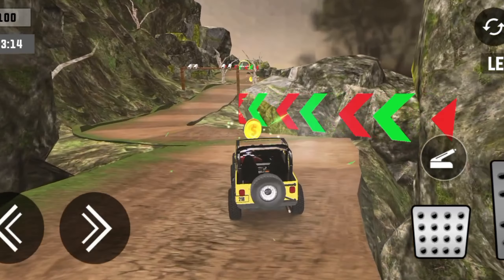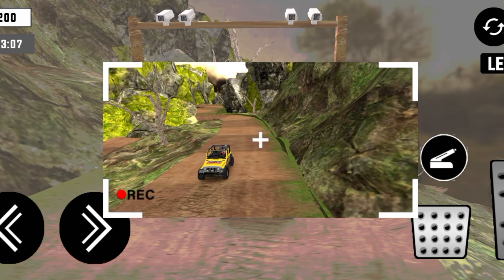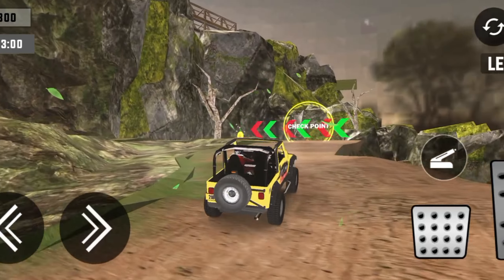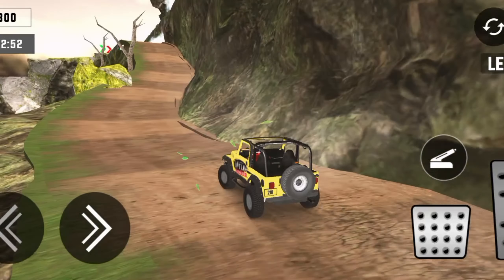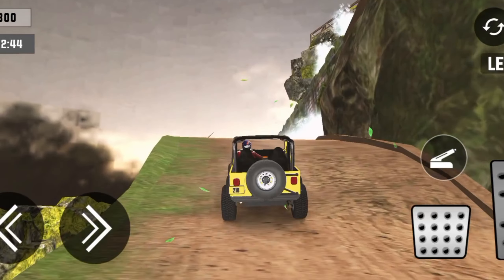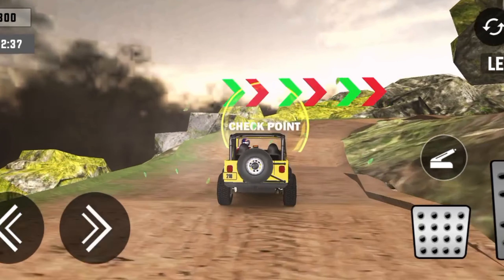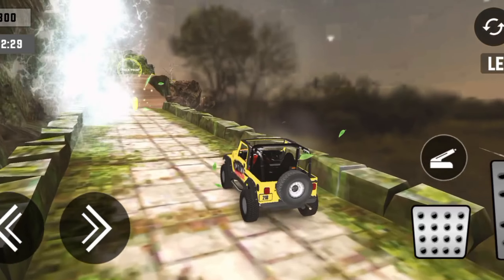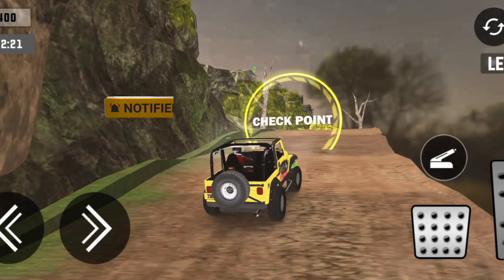Offroad Jeep Driving Game: Android Gameplay | Offroad Jeep Simulator | TP Gaming 2.0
Welcome to the offroad jeep driving games 4x4 where you will enjoy the offroad curvy and bumpy tracks with your 4x4 offroad jeep driving simulator offline games. Have your ever tried hummer jeep driving games or car racing offroad games? No? Get this offroad jeep game racing stunt game, hold your grip n the mountain and hilly tracks and complete the driving and racing missions as a professional jeep driver. Pleased to introduce offroad jeep driving simulator to teach you how to offroad drive on the bumpy and hilly tracks with the loaded truck.

Jeep Driving Car Racing Offroad Games Features

Modified Jeeps Alloy rims
Huge collections of cars, monster trucks
3D mountains and offroad design
Multiple missions for your enjoyment
Offroad rally racing and tracks racing
Parking and driving missions